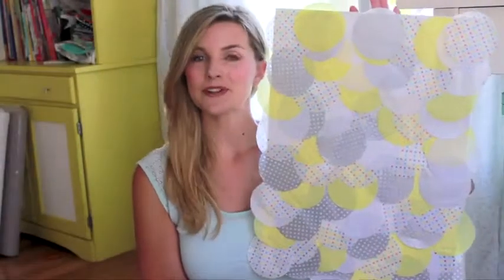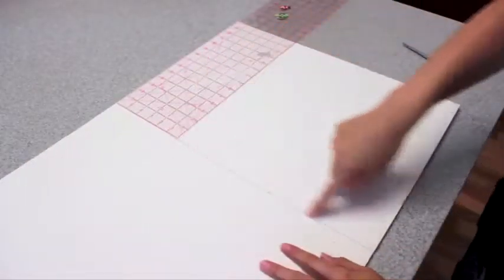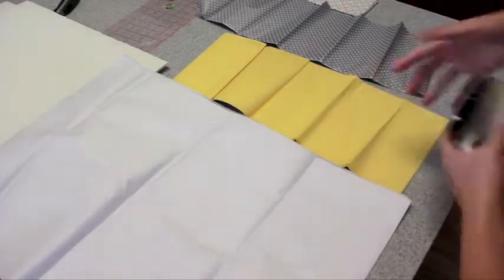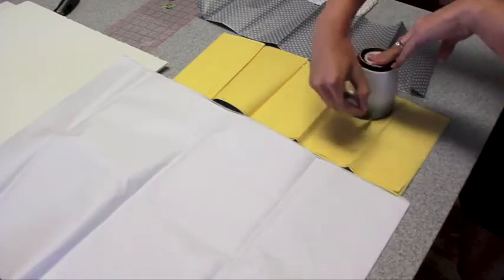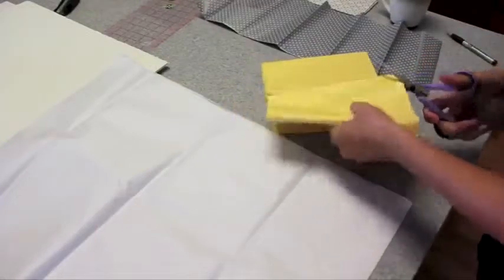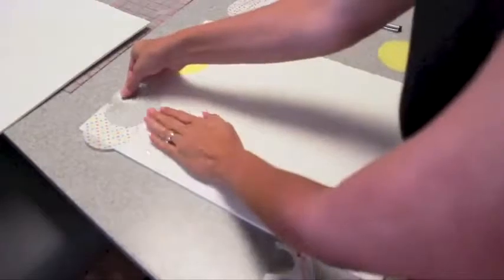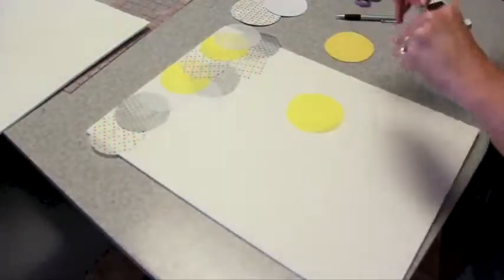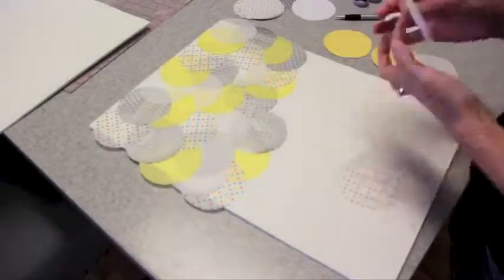DIY Nursery Series Easy Tissue Paper Wall Art